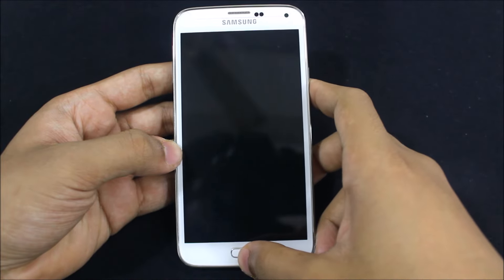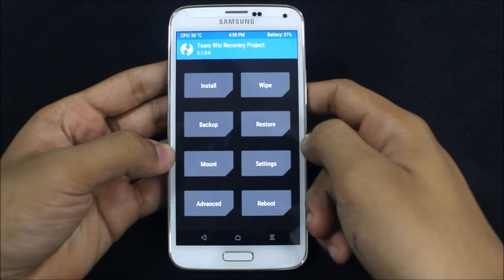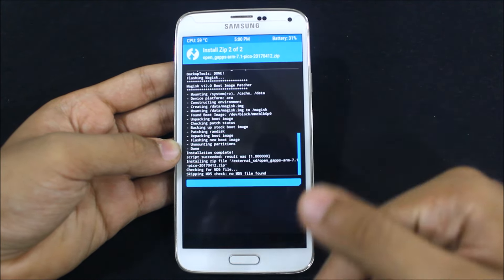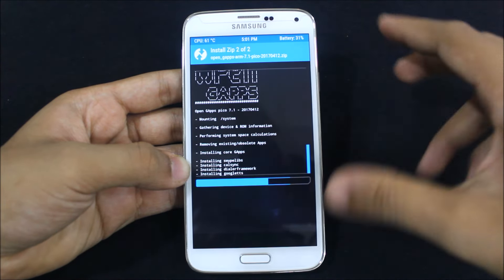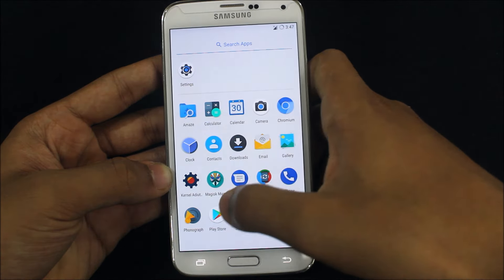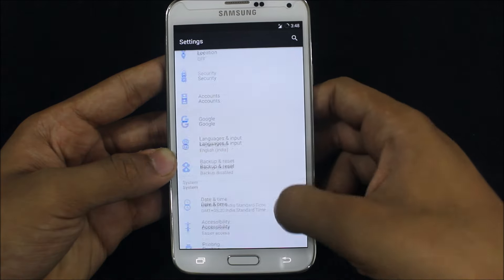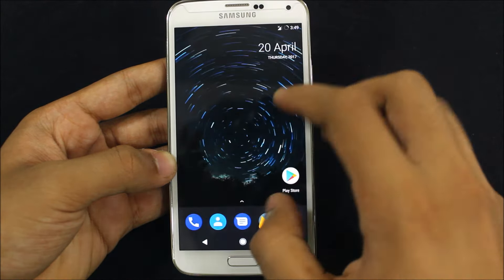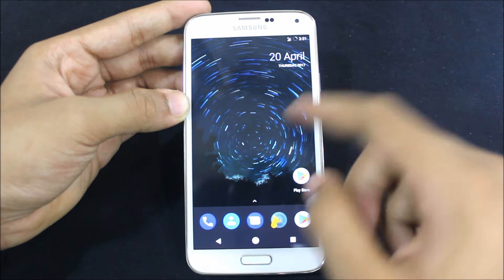Cosmic OS [Official] [7.1.1] For Galaxy S5 [OMS]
In this video, I'll be showing you the review of Cosmic OS for Galaxy S5.

Features -
Android 7.1.1 Nougat
Magisk Pre-installed
Pixel UI
Smooth & Fast
Cosmic OS's Galaxy Customization
Substratum OMS Support
App Ops

What doesn't work -
Fingerprint Scanner

Supported S5 Variants -
G900H - k3gxx
G900/F/K/W8/AZ/T/M - klte
G900V - kltevzw
G900I - kltedv
G900FD/MD - klteduos
G900P - kltespr
klteusc